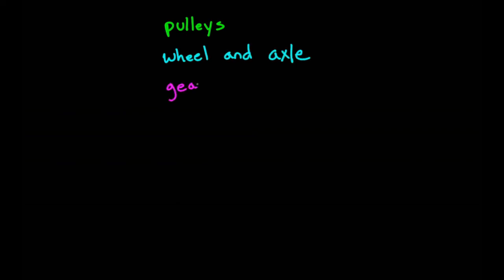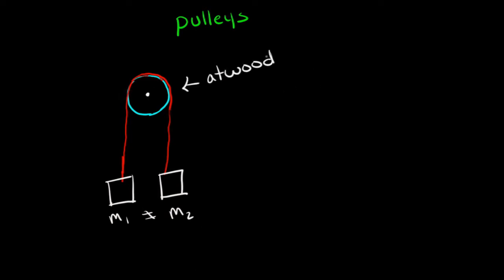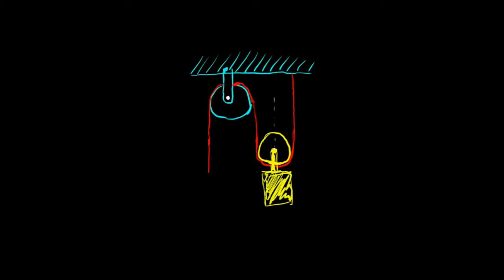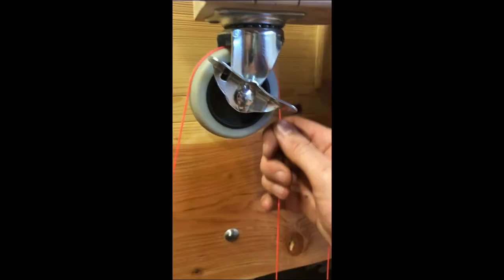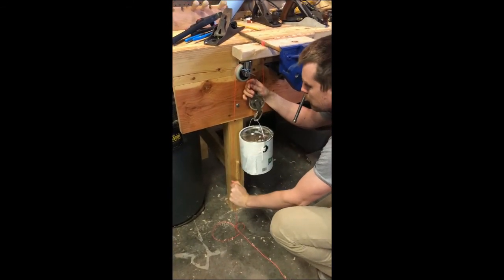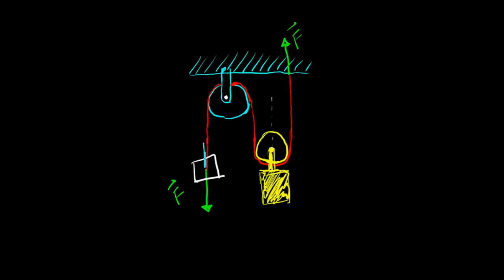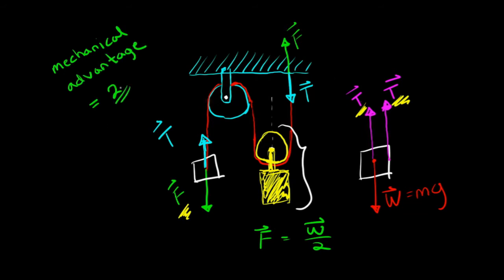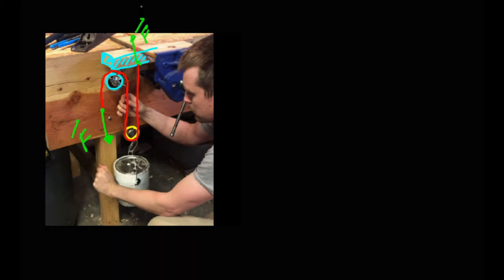Pulleys, Wheels, and Axles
A description of two simple machines: the pulley, and the wheel/axle. (I started thinking I would also talk about gears, but I felt it was getting kind of long; there are no gears in this video).